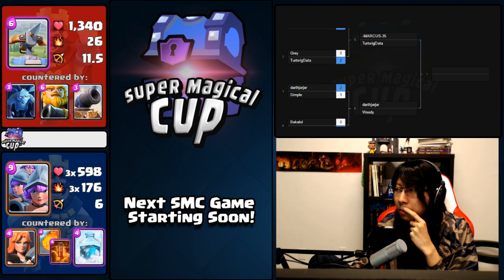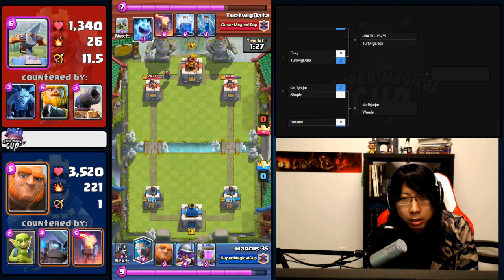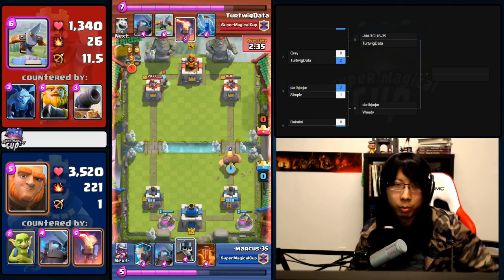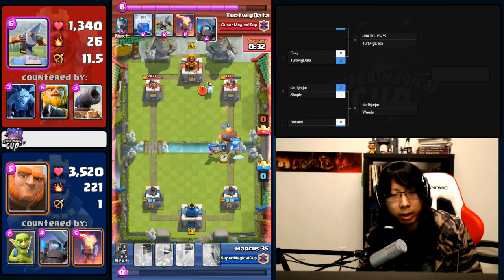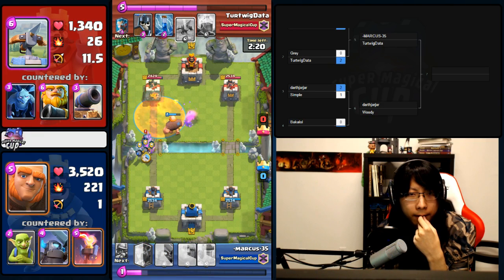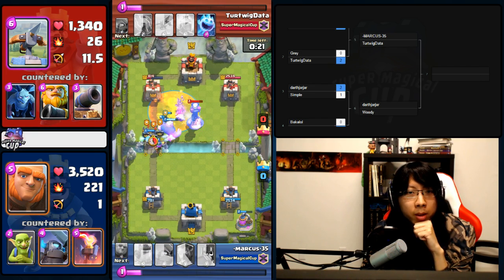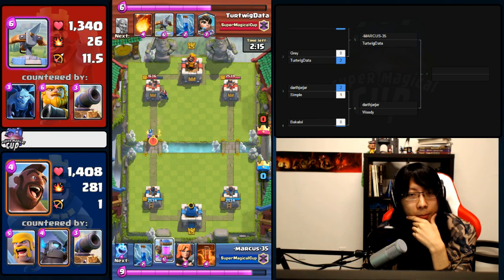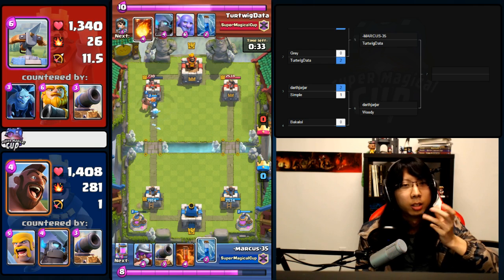SMCtv 50 - Marcus35 v TurtwigData